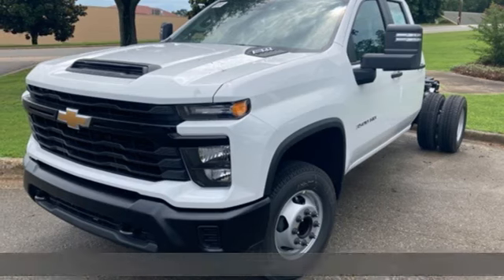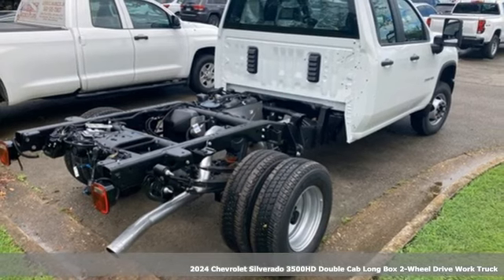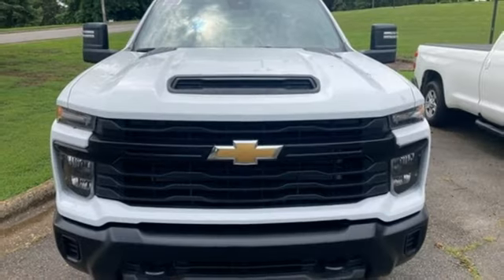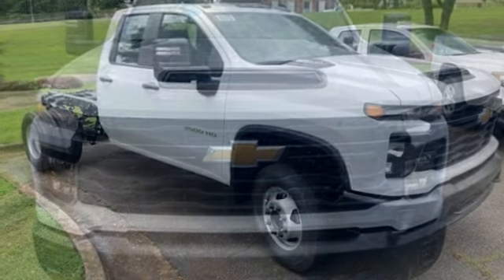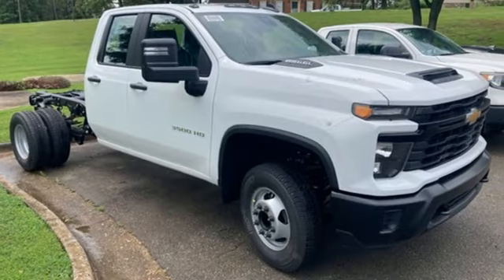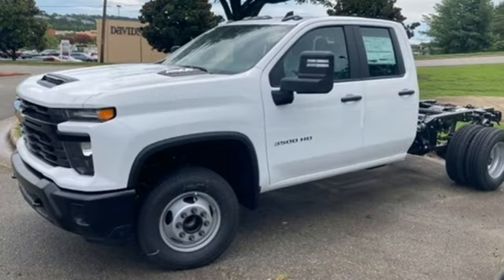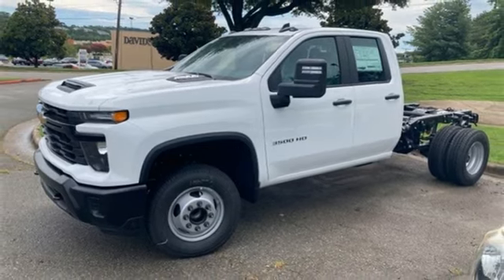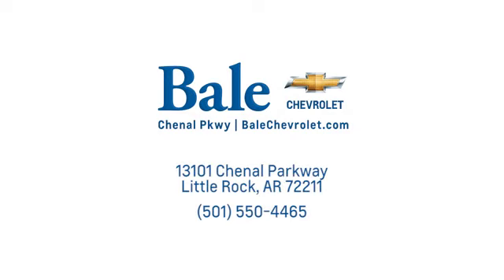New 2024 Chevrolet Silverado 3500HD Little Rock Bryant, AR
Year: 2024
Make: Chevrolet
Model: Silverado 3500HD
Trim: Work Truck
Engine: 6.6L V8
Transmission: 10-Speed Automatic
Color: White
Interior: Jet Black
Stock #: RF186787
VIN: 1GB5WRE7XRF186787
Bale Chevrolet is excited to offer this stout 2024 Chevrolet Silverado 3500HD Work Truck in Summit White Beautifully equipped with Heavy Duty Front Spring/Camper Package, Preferred Equipment Group 1WT (170 Amp Alternator, 3.5" Diagonal Monochromatic Display DIC, Black Front Bumper, Black Mirror Caps, Black Rear Bumper, BluetoothA® For Phone, Chevrolet Connected Access Capable, Compass Located In Instrument Cluster, HD Rear Vision Camera, High-Visibility Molded in Black Outside Mirrors, Locking Tailgate, Manual Tailgate Function w/No EZ Lift, Manual Tilt Wheel Steering Column, OnStar & Chevrolet Connected Services Capable, Power Door Locks, Power Front Windows w/Driver Express Up/Down, Power Rear Windows w/Express Down, Push Button Start, Rear 60/40 Folding Bench Seat (Folds Up), Remote Keyless Entry, Rubberized-Vinyl Floor Covering, Solar Absorbing Tinted Glass, Standard Tailgate, and Wi-Fi Hotspot Capable), Suspension Package, 10-Speed Automatic, Jet Black Vinyl, 120-Volt Interior Power Outlet, 220 Amp Alternator, 3.73 Rear Axle Ratio, 4-Way Manual Driver Seat Adjuster, 4-Way Manual Passenger Seat Adjuster, 4-Wheel Disc Brakes, 6 Speakers, 6-Speaker Audio System Feature, 730 Cold-Cranking Amps/70 Amp-hr Auxiliary Battery, ABS brakes, Air Conditioning, AM/FM radio, Apple CarPlay/Android Auto, Auto High-beam Headlights, Brake assist, Compass, Delay-off headlights, Driver door bin, Dual front impact airbags, Dual front side impact airbags, Dual Rear USB Ports (Charge Only), Durabed Pickup Bed, Electronic Stability Control, Front 40/20/40 Split-Bench Seats w/Lockable Storage, Front anti-roll bar, Front Center Armrest w/Storage, Front License Plate Kit, Front reading lights, Front wheel independent suspension, Fully automatic headlights, Heavy-Duty 80 Amp Battery, Illuminated entry, Integrated Trailer Brake Controller, Low tire pressure warning, Not Equipped w/Rear USB Ports, Occupant sensing airbag, Outside Power-Adjustable Mirrors, Outside temperature display, Overhead airbag, Overhead console, Panic alarm, Passenger door bin, Passenger vanity mirror, Power steering, Power windows, Premium audio system: Chevrolet Infotainment System 3, Radio: Chevrolet Infotainment 3 System, Rear reading lights, Rear step bumper, Remote keyless entry, Split folding rear seat, Steering Wheel Mounted Electronic Cruise Control, Tachometer, Tilt steering wheel, Traction control, Trip computer, Upfitter Switch Kit (5), Variably intermittent wipers, Vinyl Seat Trim, and Voltmeter!brbr2024 Chevrolet Silverado 3500HD Work Truck

Bale Chevrolet
Address:
13101 Chenal